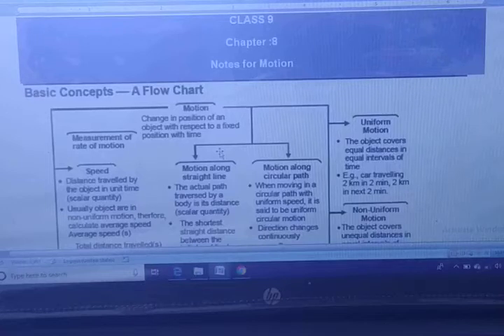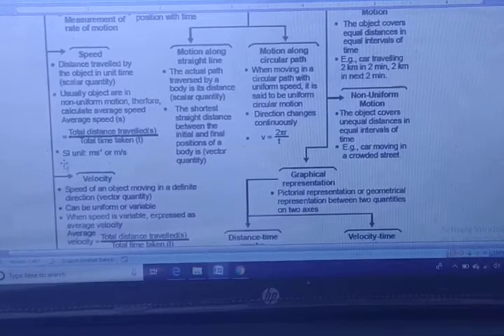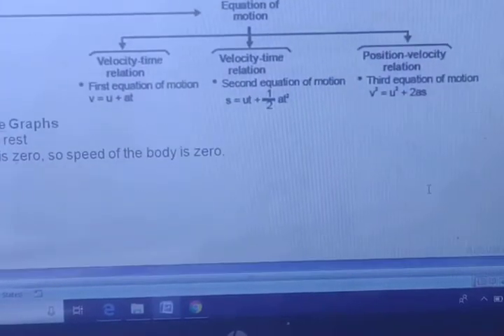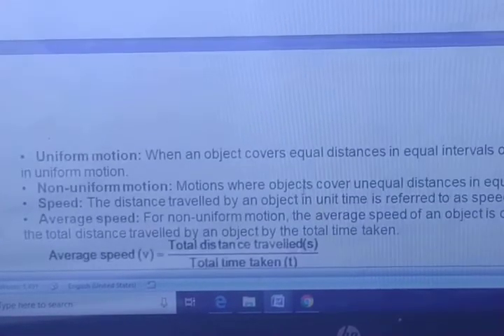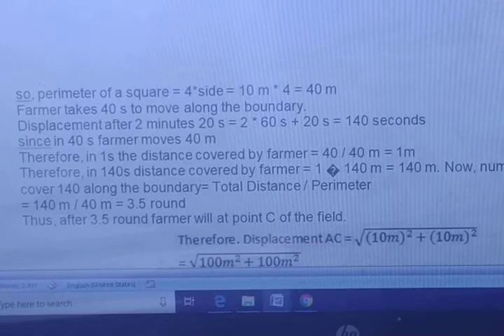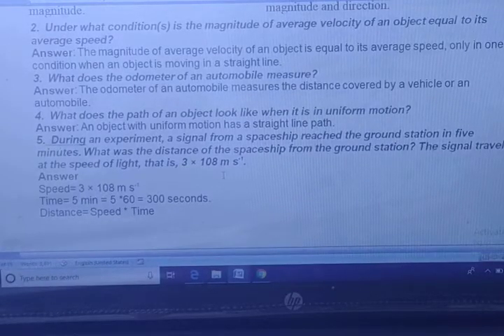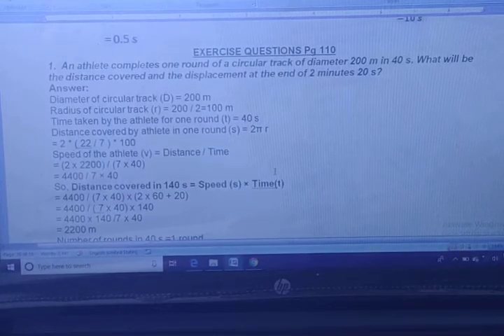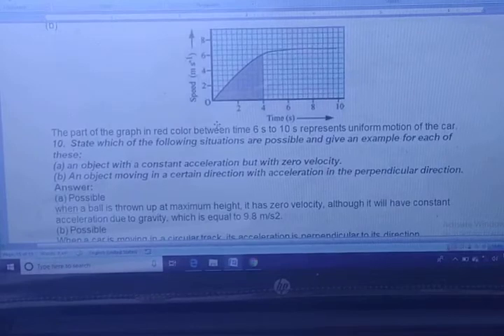Class 9 , Science , Chapter 8 , NCERT EXERCISE Solution By Sonu Sir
2.  What can you say about the motion of an object whose distance - time graph is a straight line parallel to the time axis?
Answer: If distance time graph is a straight line parallel to the time axis, the body is said to be at rest.
3.  What can you say about the motion of an object if its speed - ‘time graph is a straight line parallel to the time axis?
Answer: If speed time graph is a straight line parallel to the time axis, the object is said to be moving uniformly.
4.  What is the quantity which is measured by the area occupied below the velocity -time graph?
Answer: The area under the velocity-time graph gives the distance covered by an object.
INTEXT QUESTIONS Pg 109
1.  A bus starting from rest moves with a uniform acceleration of 0.1 m s-2 for 2 minutes. Find (a) the speed acquired, (b) the distance travelled.
Answer: Initial speed of the bus, u= 0 m/s
Acceleration, a = 0.1 m/s2
Time taken, t = 2 minutes = 120 s
(a) v= u + at
v= 0 + 0×1 × 120
v= 12 ms-1
(b) According to the third equation of motion, v2 - u2= 2as
s is the distance covered by the bus
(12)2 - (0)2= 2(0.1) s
s = 720 m
Speed acquired finally by the bus is 12 m/s.
Distance travelled by the bus is 720 m.
INTEXT QUESTIONS Pg 110
2.  A train is travelling at a speed of 90 km h-1. Brakes are applied so as to produce a uniform acceleration of ?0.5 m s-2. Find how far the train will go before it is brought to rest.
Answer: Initial speed of the train, u= 90 km/h = 25 m/s (1km/hr = 5/18 m/s)
Final speed of the train, v = 0 (finally the train comes to rest and its velocity becomes 0)
Acceleration = - 0.5 m s-2
According to third equation of motion:
v2= u2 + 2 as
(0)2= (25)2 + 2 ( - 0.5) s
Where, s is the distance covered by the train

The train will cover a distance of 625 m before coming to rest.
3.  A trolley, while going down an inclined plane, has an acceleration of 2 cm s-2. What will be its velocity 3 s after the start?
Answer: Initial Velocity of the trolley, u= 0 cms-1
Acceleration, a= 2 cm s-2
Time, t= 3 s
It is known that final velocity, v= u + at = 0 + 2*3 cms-1
Therefore, the velocity of train after 3 seconds is 6 cms-1
4.  A racing car has a uniform acceleration of 4 m s - ′2. What distance will it cover in 10 s after start?
Answer: Initial Velocity of the car, u=0 ms-1
Acceleration, a= 4 m s-2
Time, t= 10 s
We know Distance, s= ut + (1/2)at2
Therefore, Distance covered by car in 10 second= 0 × 10 + (1/2) × 4 × 102
= 0 + (1/2) × 4× 10 × 10 m
= (1/2)× 400 m
= 200 m
5.  A stone is thrown in a vertically upward direction with a velocity of 5 m s-1. If the acceleration of the stone during its motion is 10 m s-2 in the downward direction, what will be the height attained by the stone and how much time will it take to reach there?
Answer: Given Initial velocity of stone, u=5 m s-1
Downward of negative Acceleration, a= 10 m s-2
we know that 2 as= v2 - u2